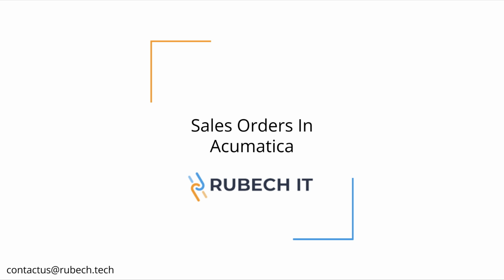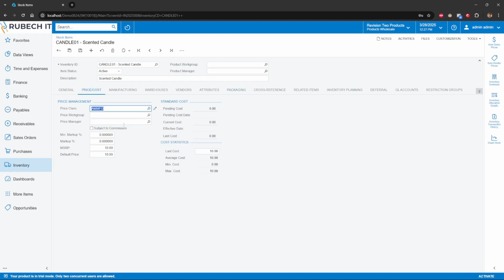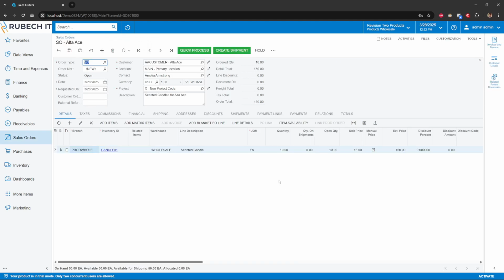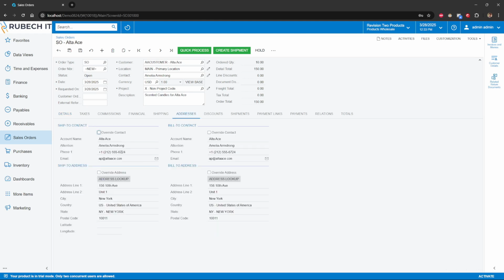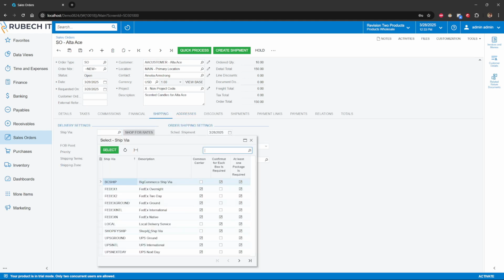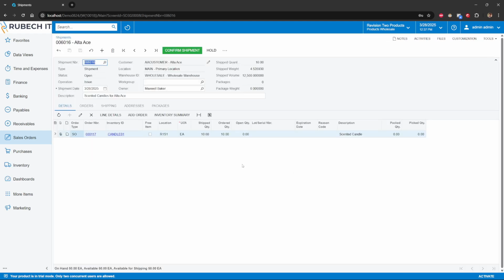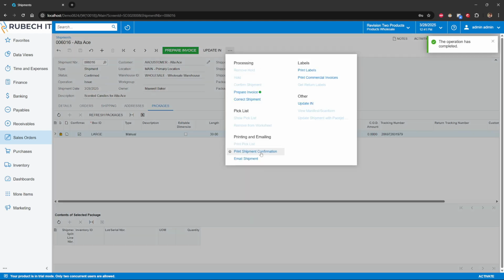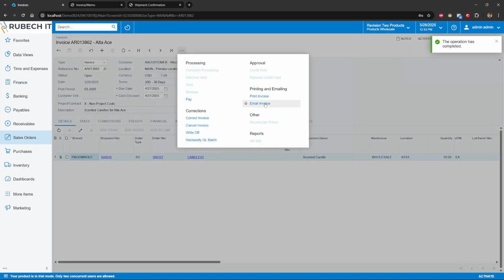Rubech IT - Acumatica Sales Orders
Watch how Acumatica streamlines the sales order process from opportunity and quote creation to order processing, shipment, and customer invoicing. This step-by-step guide showcases key features that enhance sales efficiency and order management. Perfect for businesses looking to optimize their sales workflow! 🚀